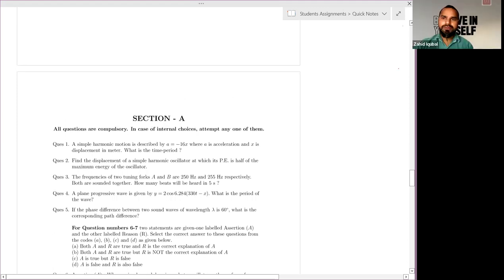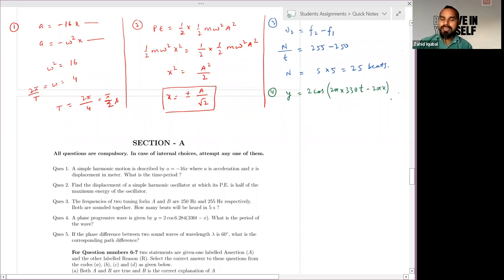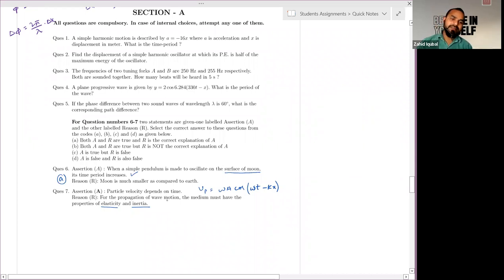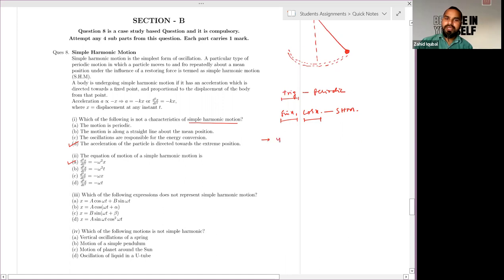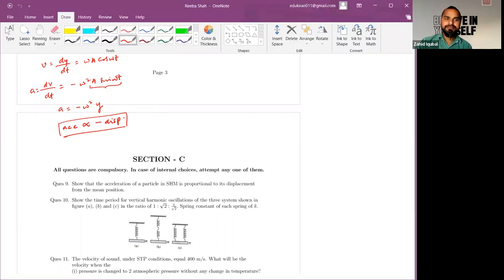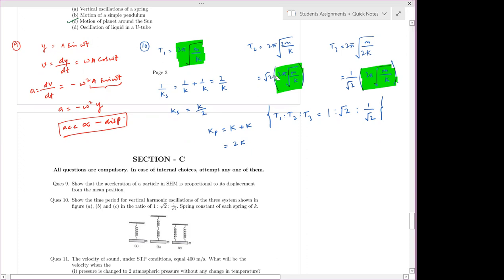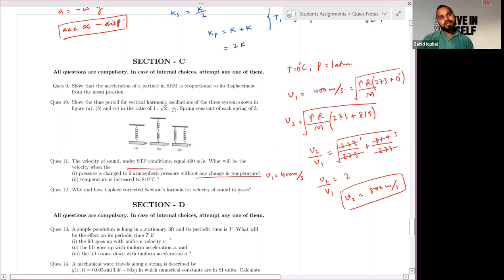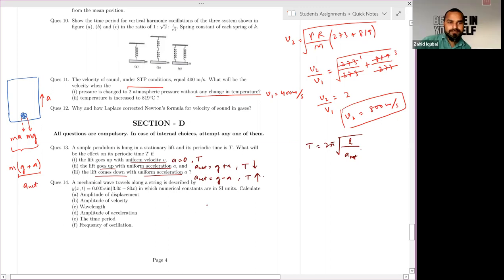Learnivio | Phy Lect MEE 26-02-2022